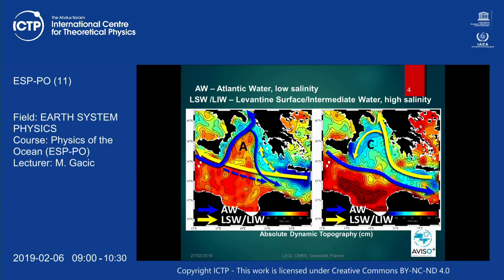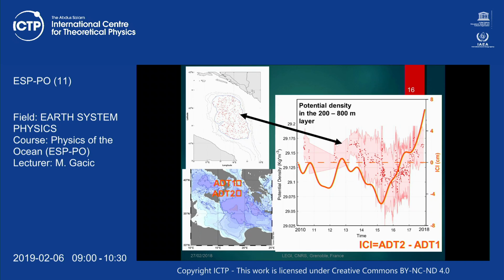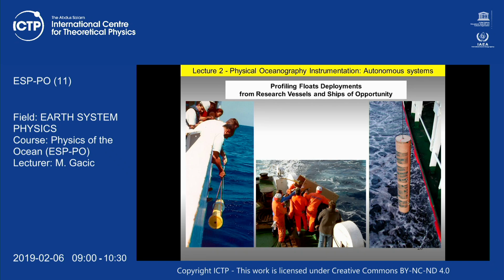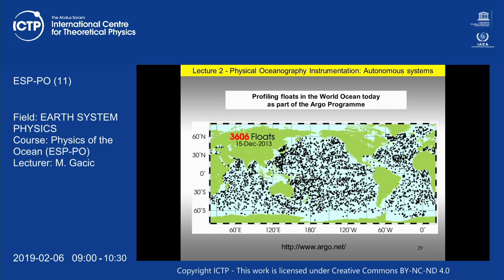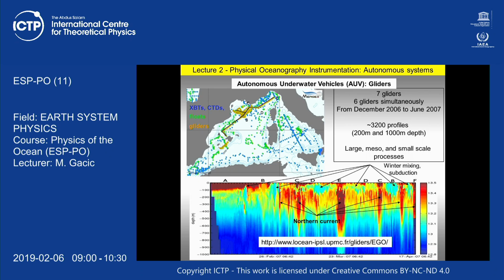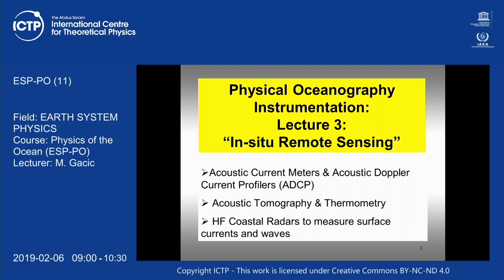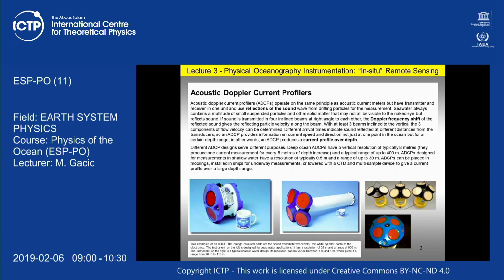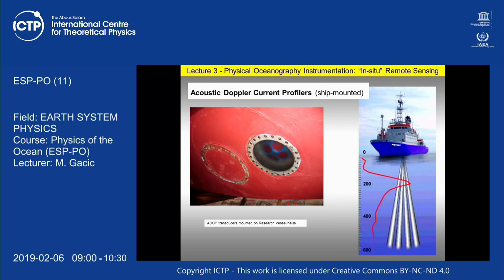Physics of the Ocean (ESP-PO) Lecture 10